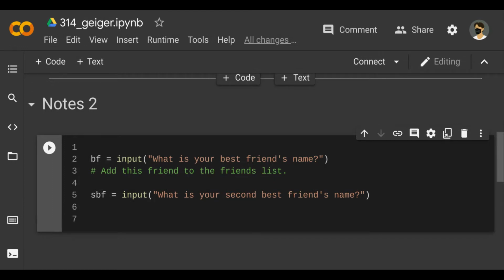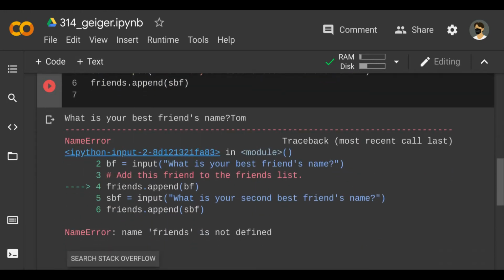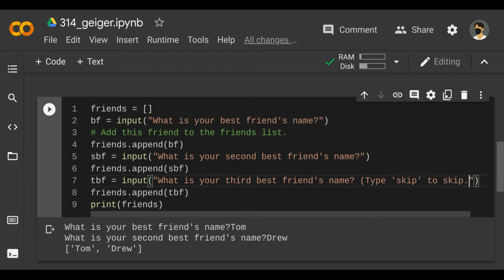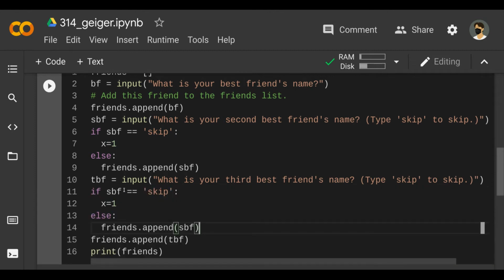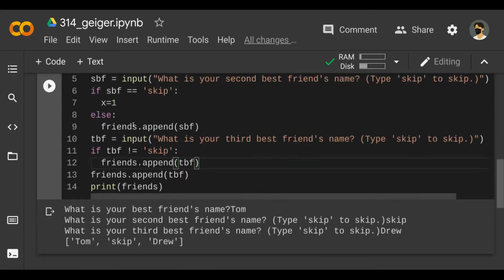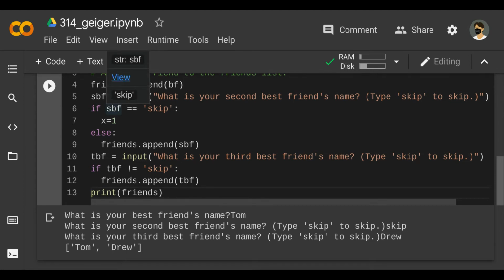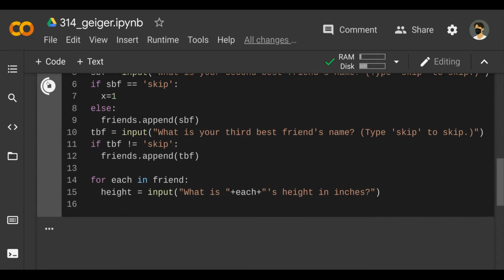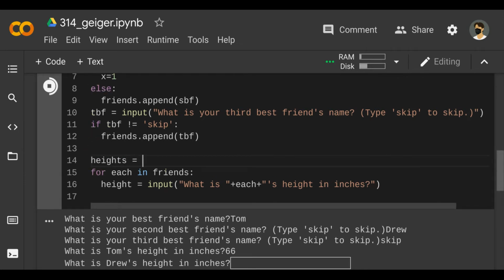314 Notes 2